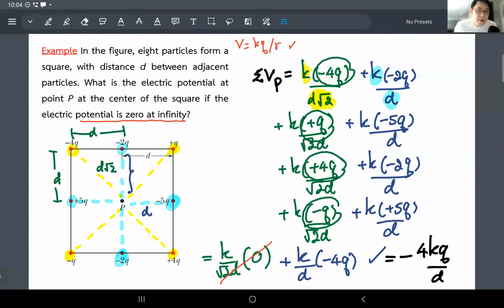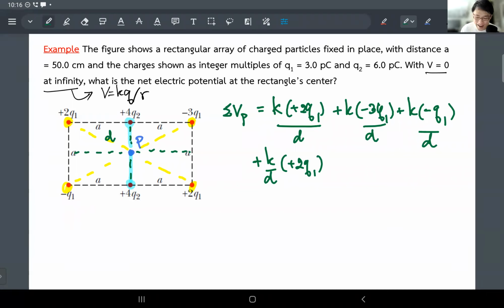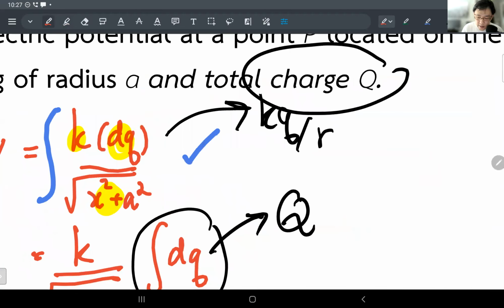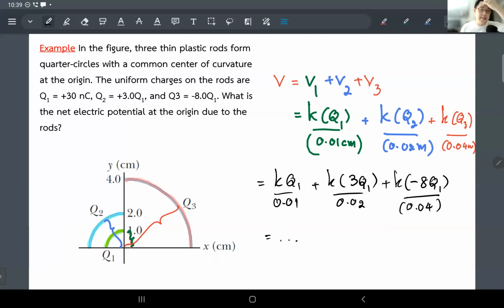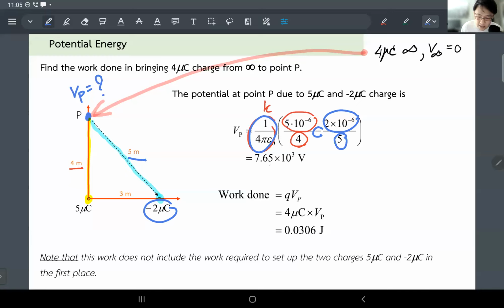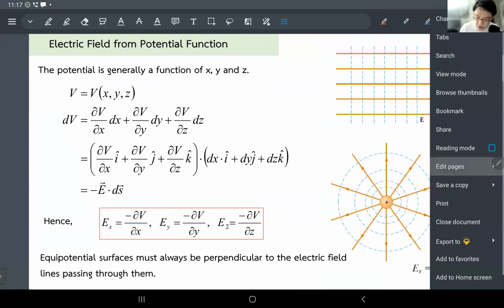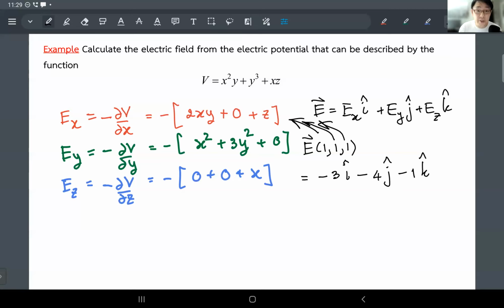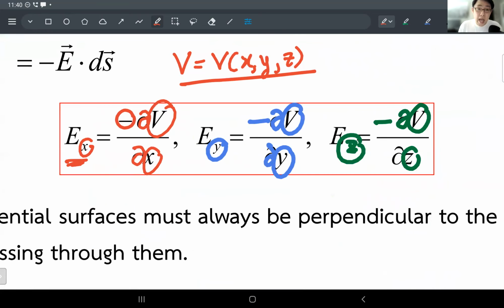[2021t2] icpy102 L16 section 1